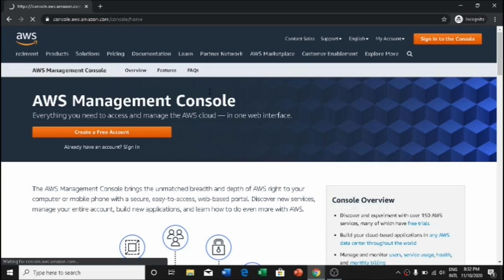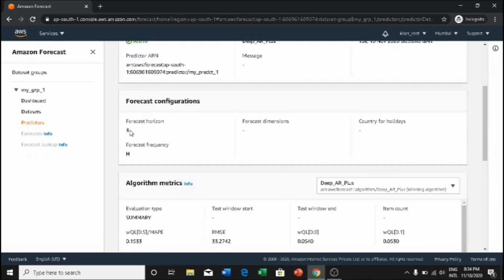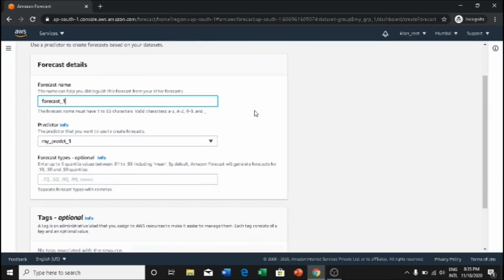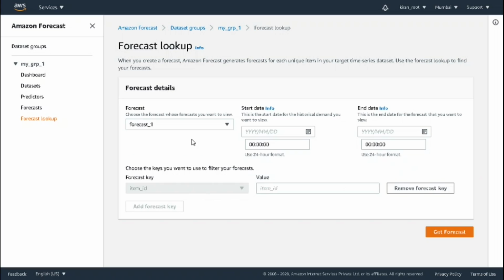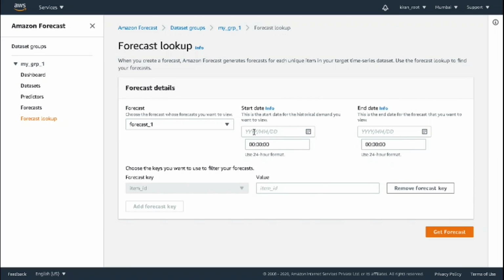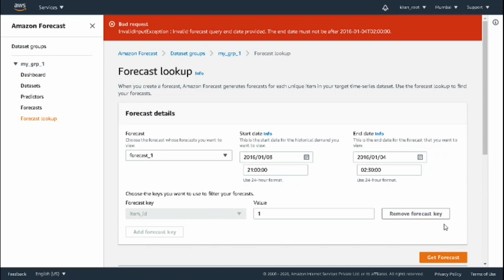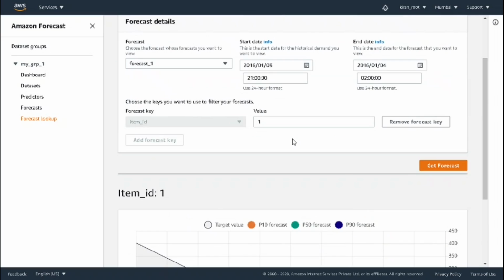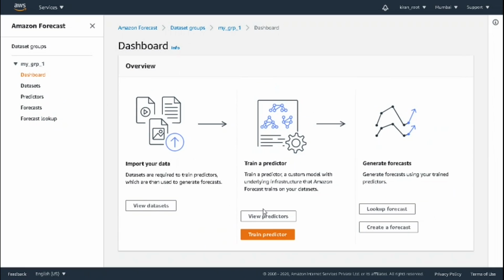Amazon Forecast--Using Trained Predictor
Amazon Forecast--Using Trained Predictor To Generate Forecast